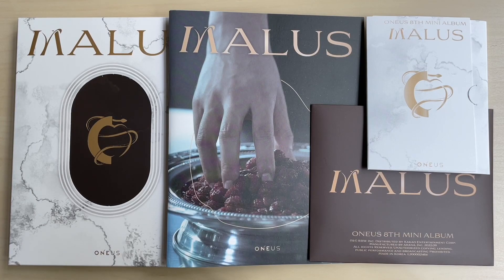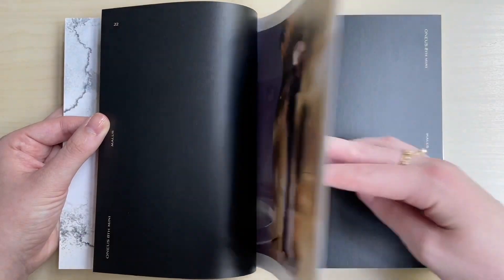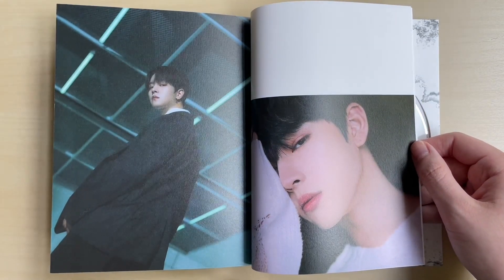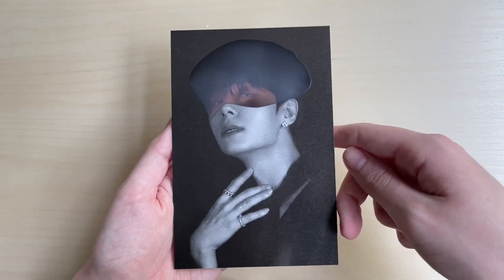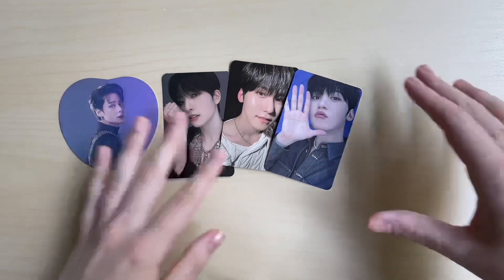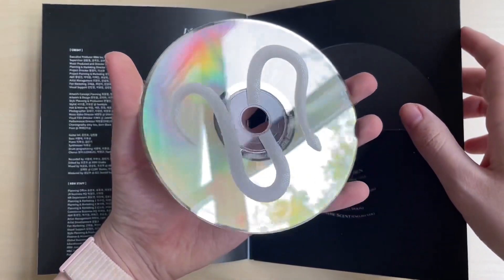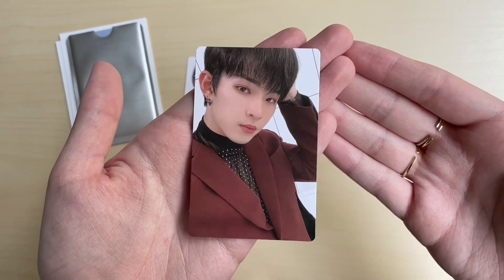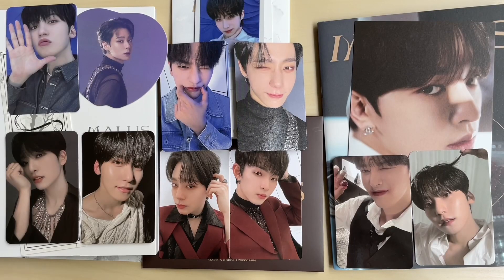♡Unboxing ONEUS 원어스 8th Mini Album MALUS (Main, Eden, Poca & Limited Ver.)♡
Of course ONEUS comback with the most pleasing title I’ve heard this year :’)

The main version comes with a CD, photo
obook, lyrics accordian card, bookmark, fragrance paper, random postcard, malus card, secret card, AR card and two randomly selected photocards.
The Eden version comes with a CD, photobook, sticker, random postcard and two randomly selected photocards.
The POCA version comes with a card frame, NFC card, stickers and two randomly selected photocards.
The limited version comes with a random gold autograph pvc photocard album, limited autograph real polaroid, accordion booklet, random polaroid photo and two randomly selected photocards.

I bought this album from: catchopcd

TRACKS:
1. Intro : EDEN
2. Same Scent
3. STUPID LOVE
4. 천만분의 1의 확률의 너 (Gravitation)
5. Mermaid
6. 월광 (FULL MOON)
7. Same Scent (English ver.)